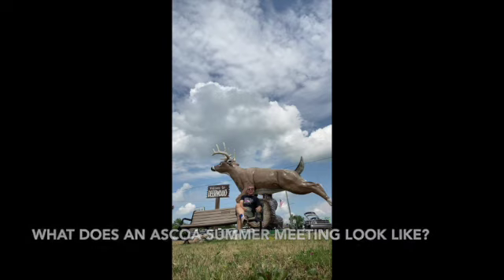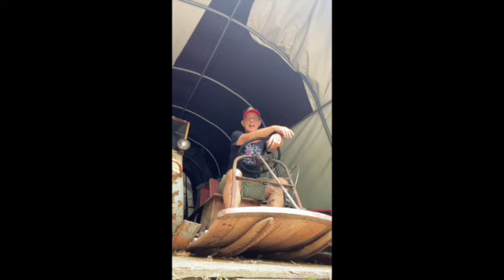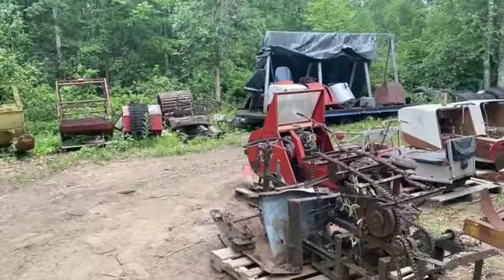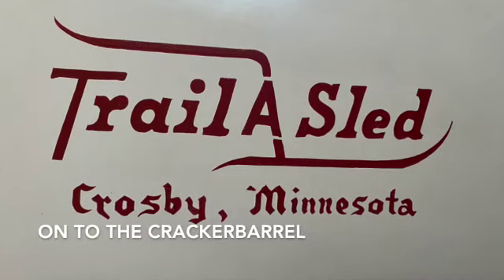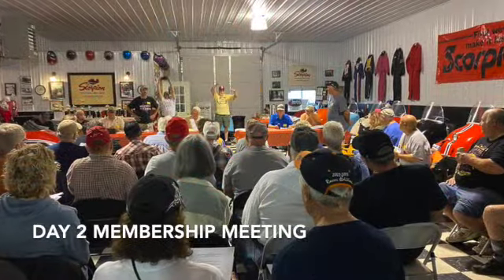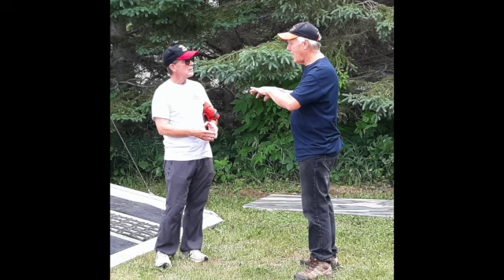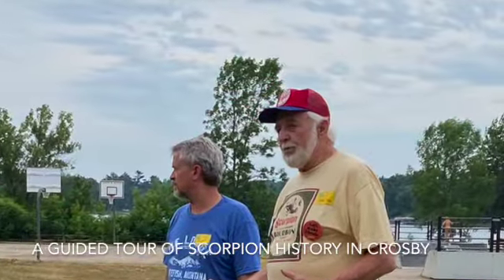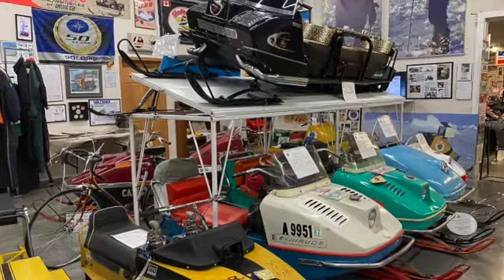ASCOA Summer Meeting 2023 SD 480p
This video details the 2023 Summer Meeting of the Antique Snowmobile Club of America in Crosby Minnesota.